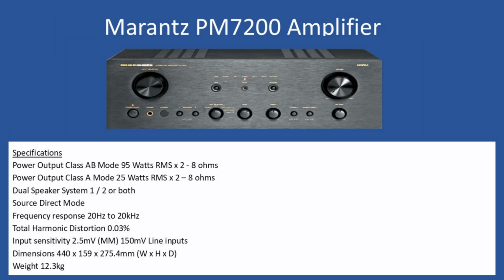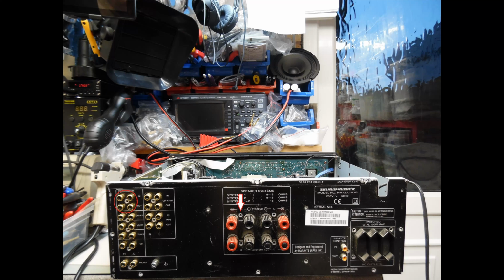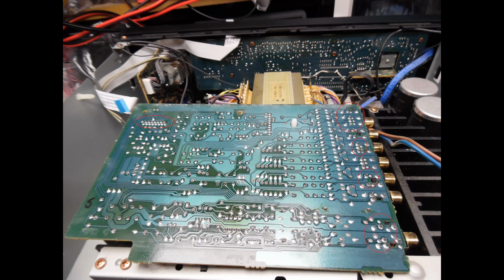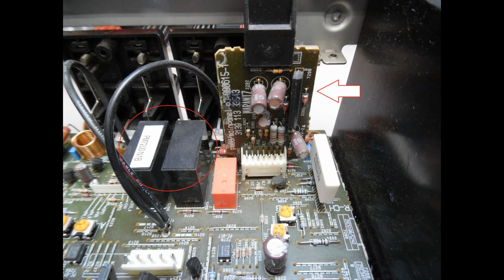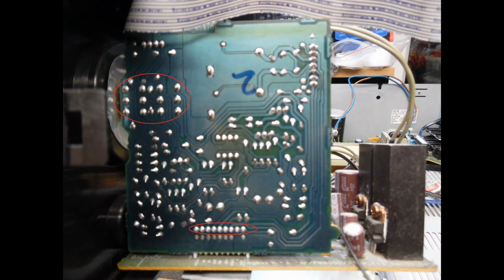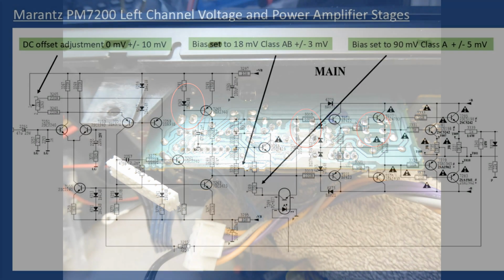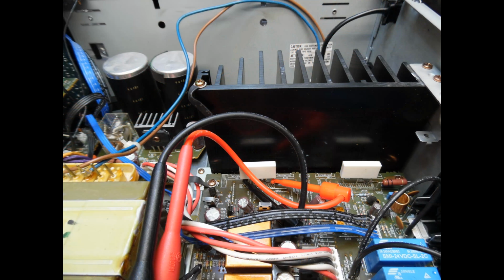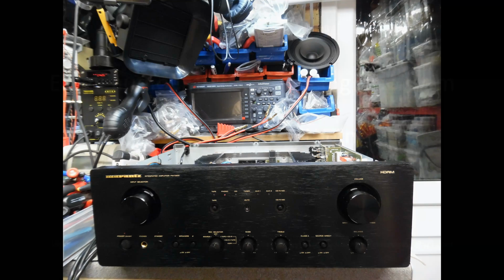Marantz PM7200 Amplifier Repair (With Audio Tutorial)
Fault
Distortion on both the left & right channels when operating in either class AB or Class A Modes.

Common issue that develops overtime with Marantz Amplifiers of this era due to dry solder joints that form on all circuit boards.

All dry / bad solder joints on every circuit board re-soldered.

Speaker protection relays replaced, 24 V DC Coil DP/ST due to oxidised and worn contacts.

Class A power supply relay contacts cleaned.

User controls & switches cleaned with De-Oxit D5 to ensure noise free operation.

Headphones socket cleaned.

DC offset for each channel checked and adjusted to 0 mV.
Class A/B Bias checked and adjustment to 18mV.
Class A Bias checked both channels high reset to 90mV.

Amplifier fully tested, working correctly.